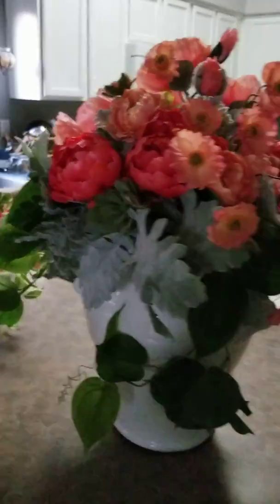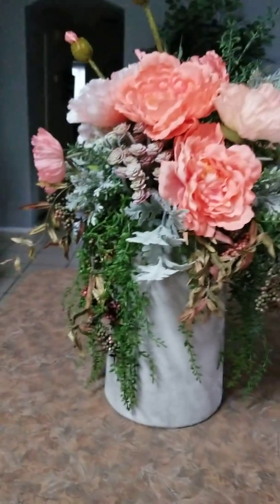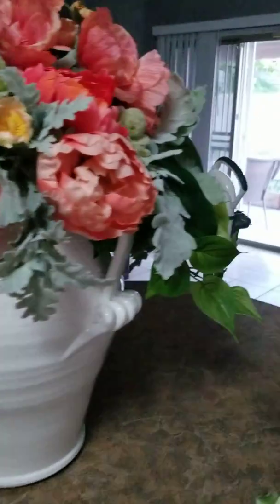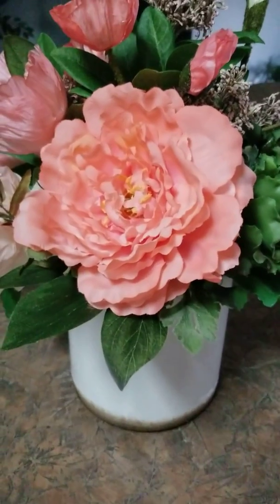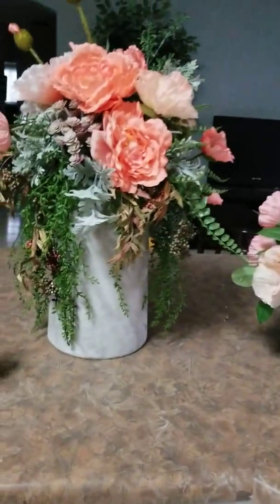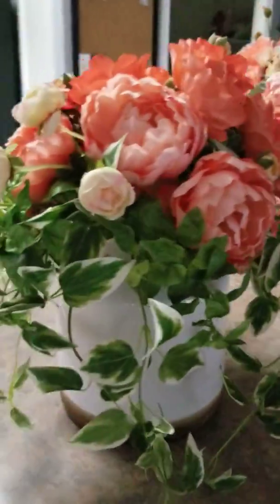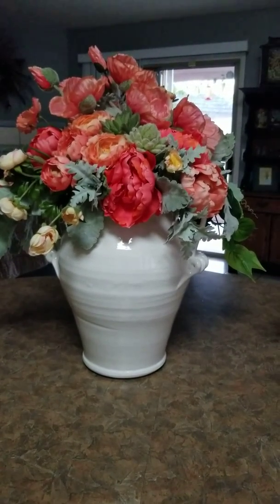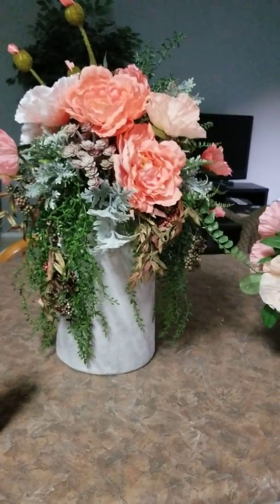Floral design ideas....I just finished!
Floral design ideas, high end designs, where to buy silk flowers.